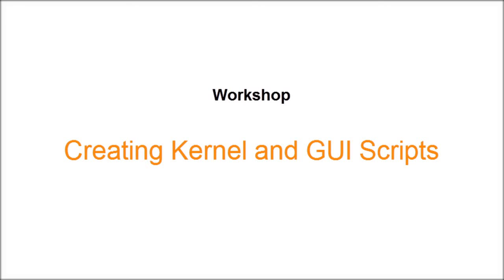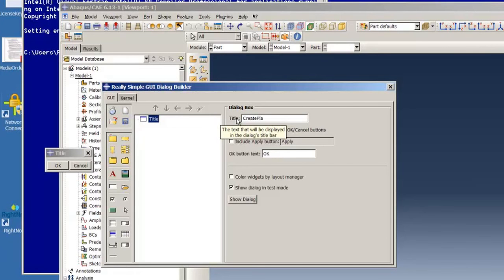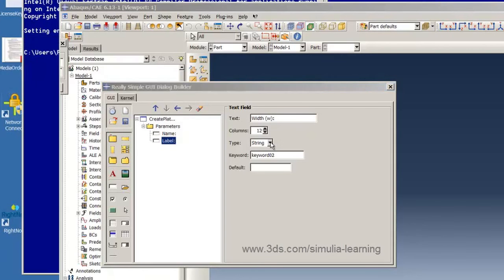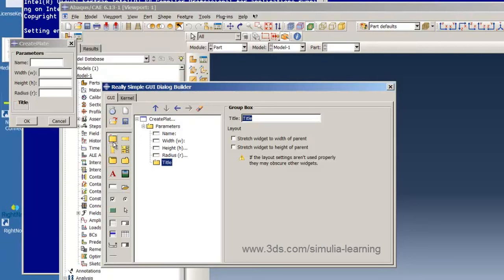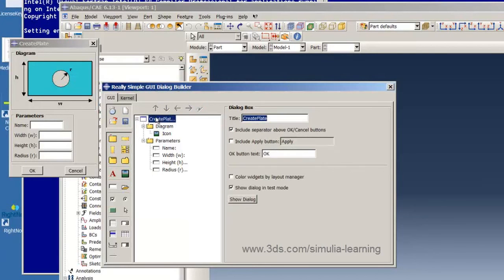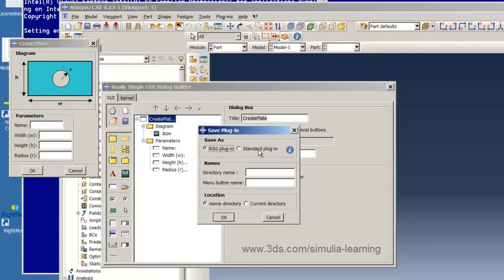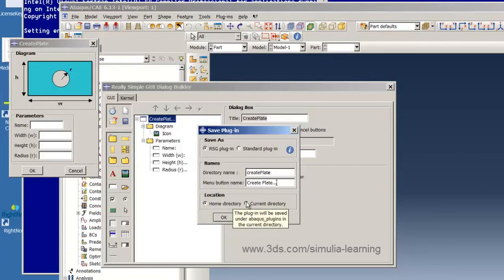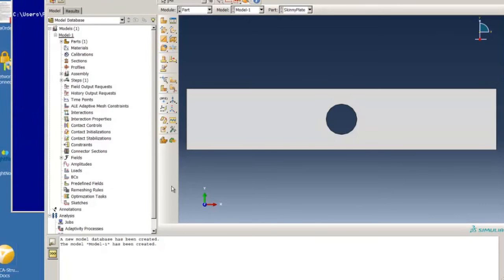SIMULIA Abaqus Scripting Intro Workshop RSG Builder Abaqus 613